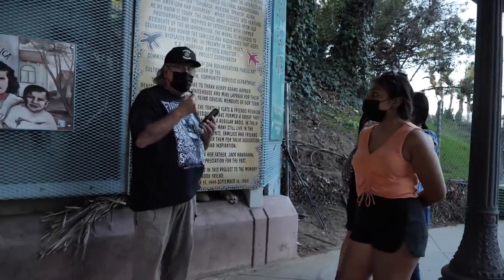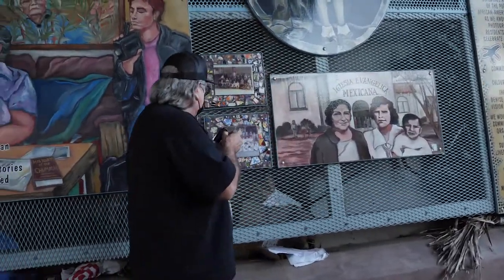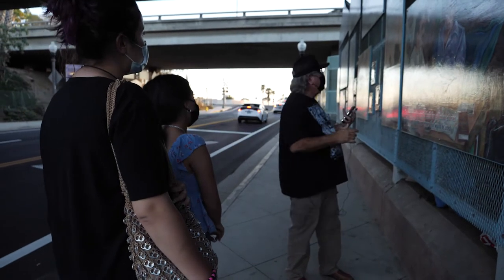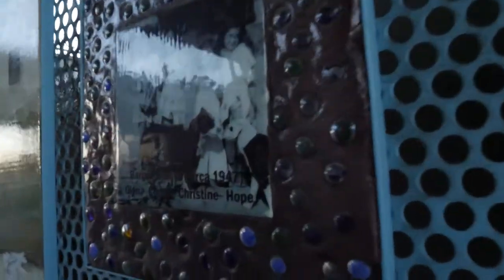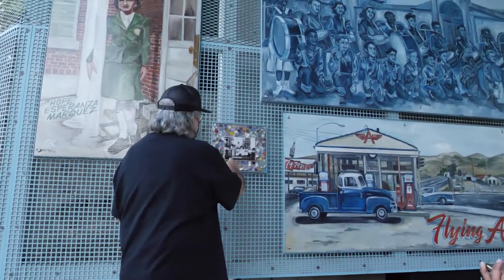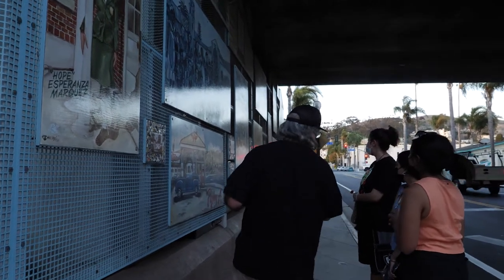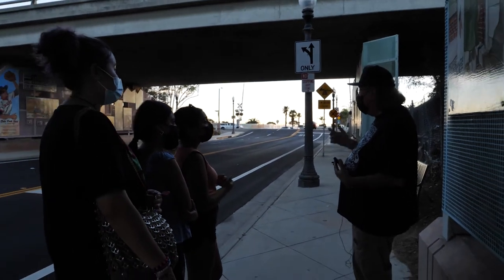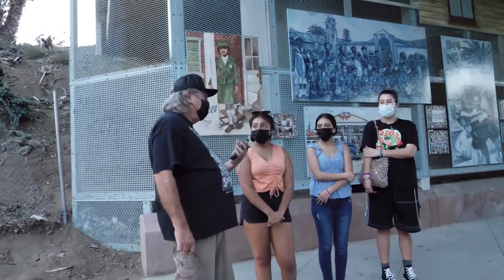Radical Walking Tours presents The Tortilla Flat Murals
The Radical Walking Tours of Ventura County: Ethnic Studies Edition presented by Chicana/o Studies and the Michele Serros Living Learning Community of CSU Channel Islands